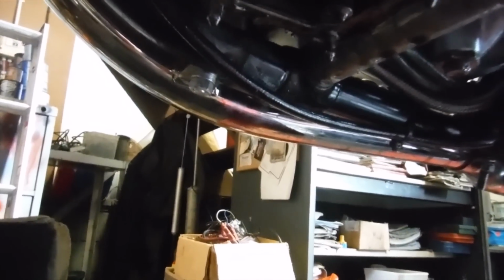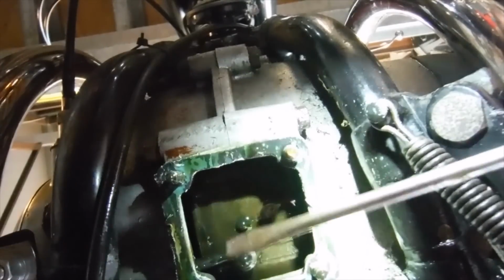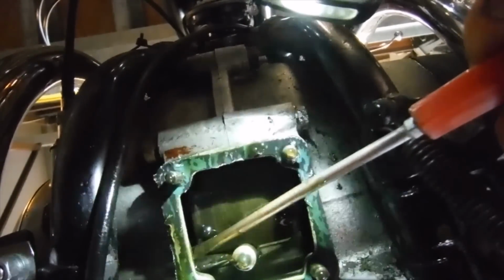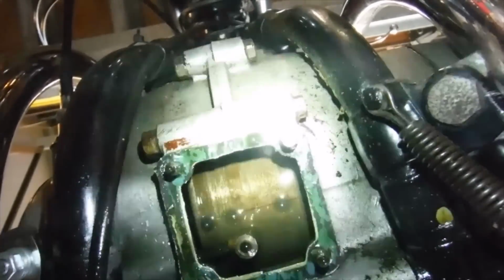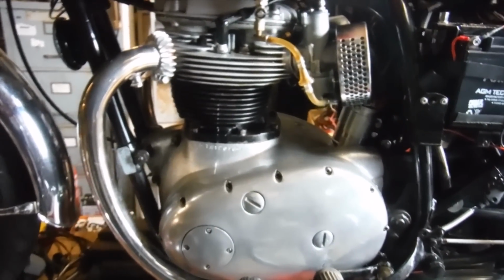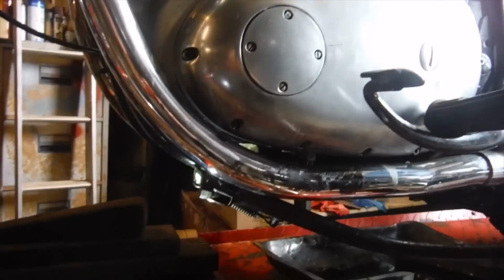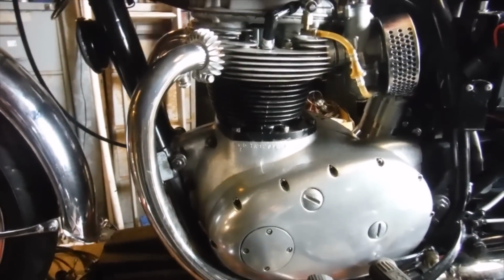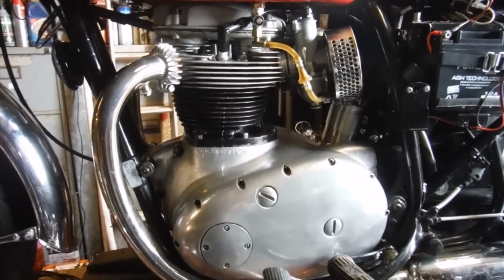BSA A65 post test ride checks and an inevitable conclusion.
I wouldn't have been surprised to find the crank moved up and down in the timing side bush - assuming it has one - but there was no play detected using this method. It looks like I had best get the spanners out in any case ...